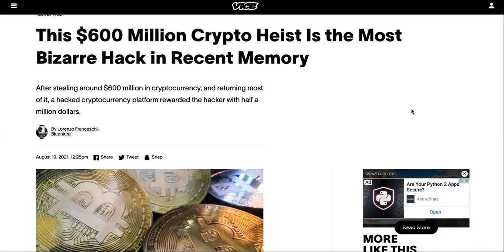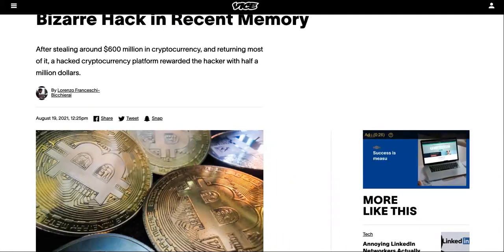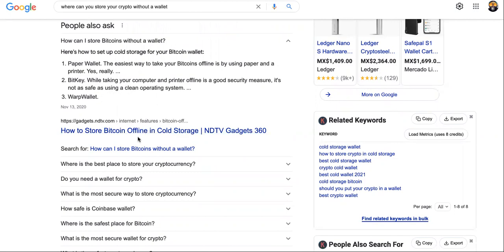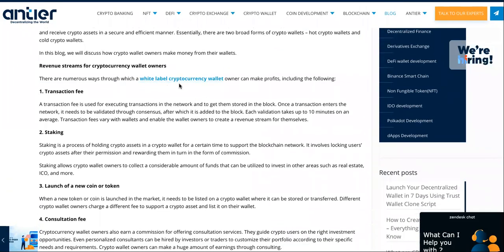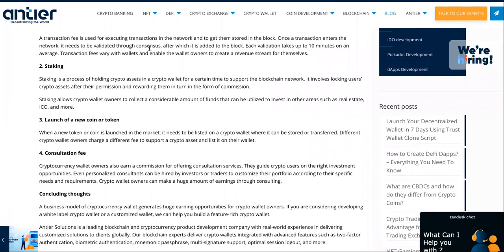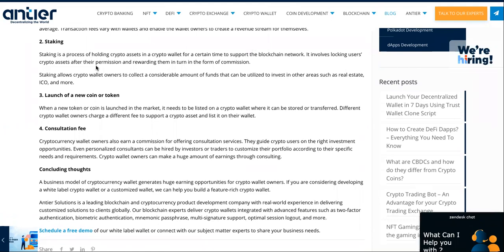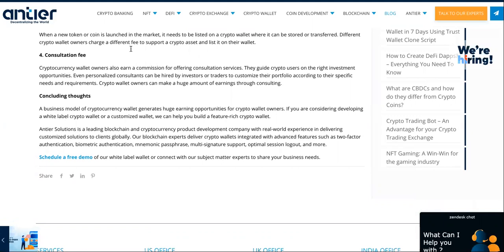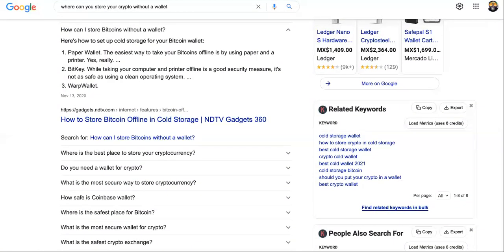If YOU Use Cryto Wallets To Store Your Crypto YOU'RE BEING ROBBED! But NOT How You Think...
crypto wallets explained,crypto wallets for beginners,how crypto wallets make money,how crypto wallets work,crypto wallet binance,crypto wallet hardware,crypto wallet vs exchange,crypto wallet with lowest fees,crypto wallet hacked,crypto wallet to bank account,crypto wallets comparison,crypto wallets for shiba inu,safest crypto wallets,are crypto wallets safe,how to store cryptocurrency in offline wallet,how to store cryptocurrency safely

HOW TO STORE CRYPTOCURRENCY SAFELY:

Using a hardware wallet – sometimes called “cold storage” – is widely accepted as the most secure method for storing cryptocurrency. It's backed by security experts and keeps your private keys offline – so your crypto is inaccessible to anyone but the holder of specific access codes.

What are the two most secure ways to store your cryptocurrency?
Ways to keep your cryptocurrency safe:
Take a hybrid approach to digital wallet security.
Two strong passwords are key.
Work with reputable cryptocurrency wallets, exchanges, brokerages and mobile apps.
Protect yourself from mobile phishing.

SUGGESTED VIDEOS RELATED TO CRYPTO WALLETS FOR BEGINNERS: HOW CRYPTO WALLETS MAKE MONEY: